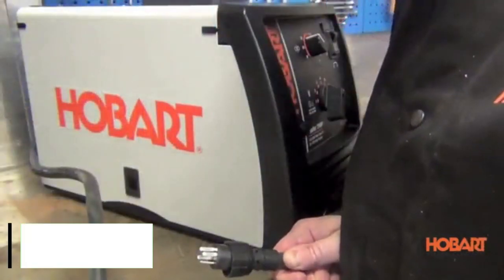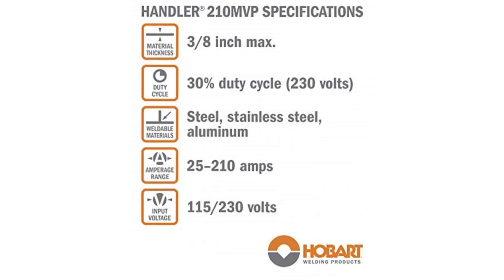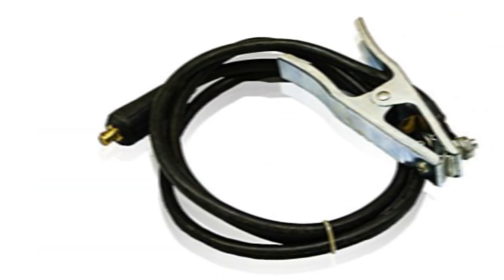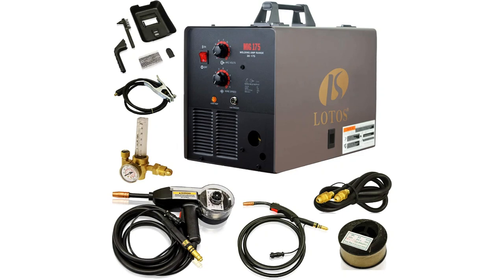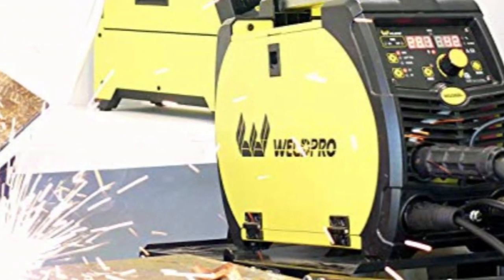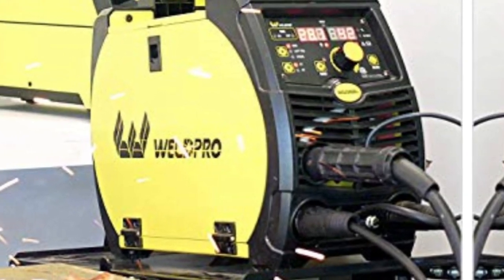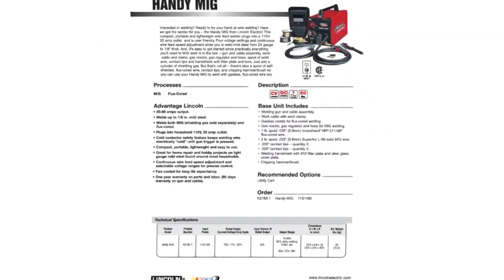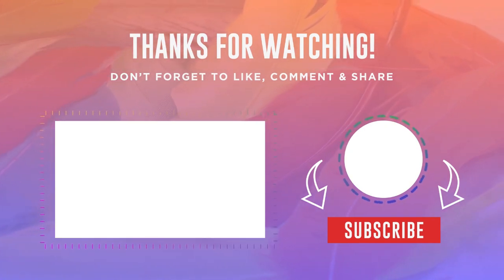✅ Top 5: Best MIG Welders Under $1000 On Amazon 2023 || Top Rated MIG Welders Review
👇Product Links👇
🔶1. Hobart 500559 Handler 140 MIG Welder 115V.
🔶2. LOTOS MIG175 175AMP MIG Welder.
🔶3. Weldpro 200 Amp Inverter Multi Process Welder.
🔶4. Lincoln Electric K2185-1 Handy MIG Welder.
🔶5. MIG Welders

★ Best Amazon Today's Deals
★ Try Audible and Get Two Free Audiobooks
★Try Twitch Prime
★ Kindle Unlimited Membership Plans
★ Create an Amazon Wedding Registry
★ Audible Gift Membership
★ Prime Student 6 – Months Trial
★ Create an Amazon Baby Registry
★ Try Amazon Devices & Accessories
★Try Amazon Fresh
★ Try Amazon Hot New Releases

In this video, we listed the Best MIG Welders that are available on the market for their true quality, actually,